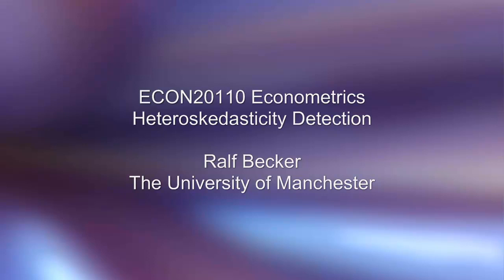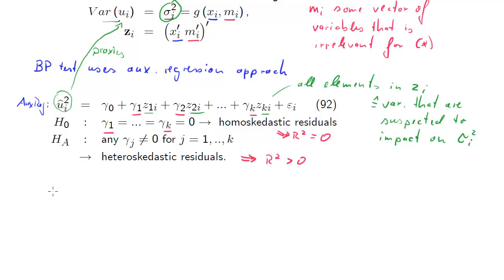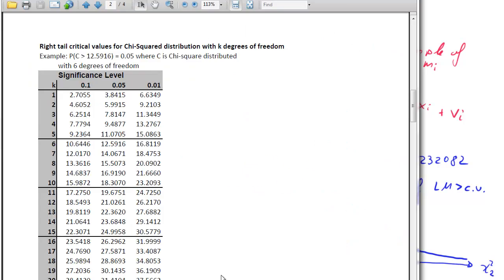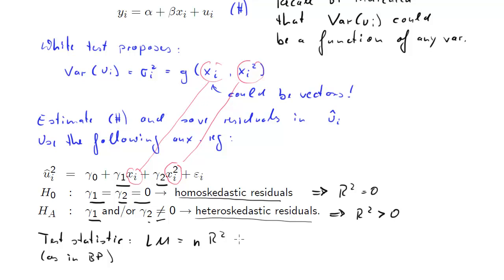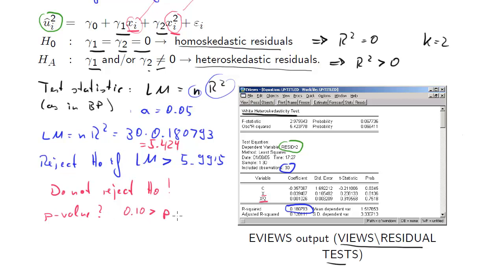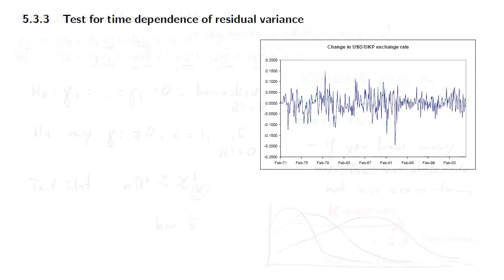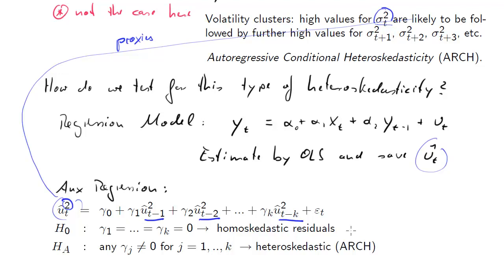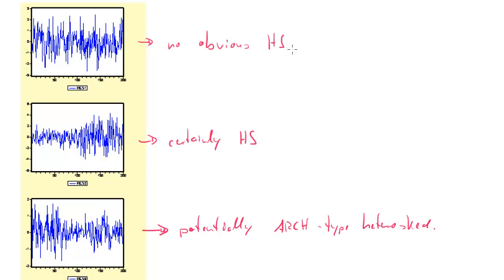ECON20110 Detecting Heteroskedasticity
This clip decribes how to test for heteroskedasticity